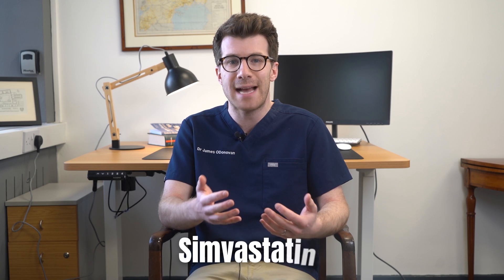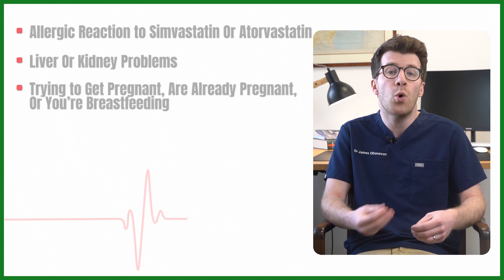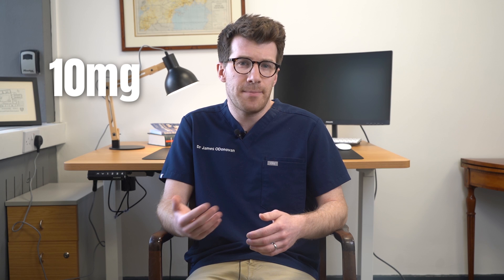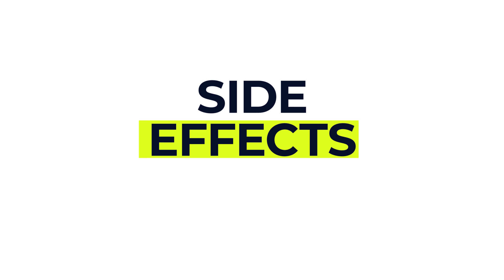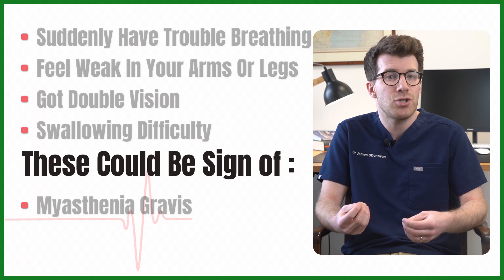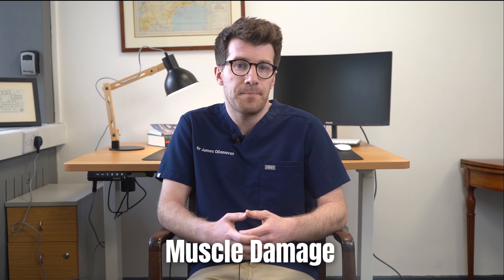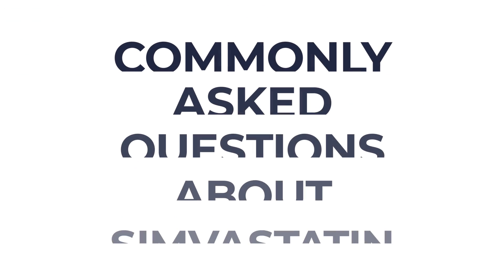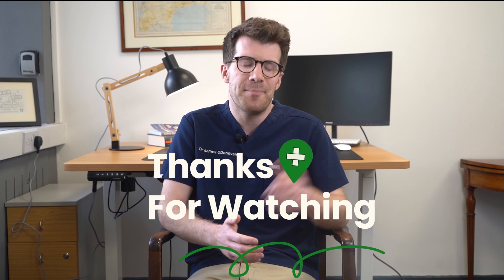SIMVASTATIN (Zocor / Simvador) | Doses, side effects, and more [Educational video]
In this video Doctor O'Donovan explains key facts you need to know about Simvastatin - a cholesterol lowering drug called a 'statin'. This medication is also known by its brand names: Zocor, Simvador.

What is Simvastatin and what is it used for?

Simvastatin is used to lower cholesterol if you've been diagnosed with high blood cholesterol. It's also taken to prevent heart disease, including heart attacks and strokes. It belongs to a group of medicines called statins. Your doctor may prescribe simvastatin if you have a family history of heart disease, or a long-term health condition such as rheumatoid arthritis, or type 1 or type 2 diabetes.

Simvastatin is also available as tablets combined with other medicines that lower cholesterol:

- Cholib – combined with fenofibrate
- Inegy – combined with ezetimibe

What is the dose of simvastatin?

The usual dose of simvastatin for adults is between 10mg and 40mg once a day. People with very high cholesterol levels may be prescribed a higher dose of 80mg a day. For the exact dose always follow your own health providers guidance.

Can I take Simvastatin if I am pregnant?

Do not take simvastatin if you're pregnant. Talk to your doctor of pharmacist if you're breastfeeding as they may recommend that you take a different medicine.

What are the side effects of Simvastatin?

Always read the information leaflet inside the box first for any possible side effects. Serious side effects  of simvastatin are rare, but can include (and are not limited to):

1. Unexplained muscle pain, tenderness, weakness, or cramps, particularly with higher doses of simvastatin, may indicate muscle breakdown and kidney damage.
2. Yellowing of the eyes or skin, pale stool, and dark urine can signal liver problems.
3. A skin rash with pink-red blotches on the palms or soles could be a sign of erythema multiforme.
4. Severe stomach pain may indicate acute pancreatitis.
5. A persistent cough, shortness of breath, and weight loss can be symptoms of lung disease.
6. Worsening weakness in arms or legs after activity, double vision, drooping eyelids, difficulty swallowing, or shortness of breath might be signs of myasthenia gravis.